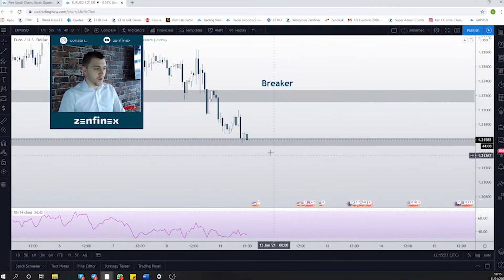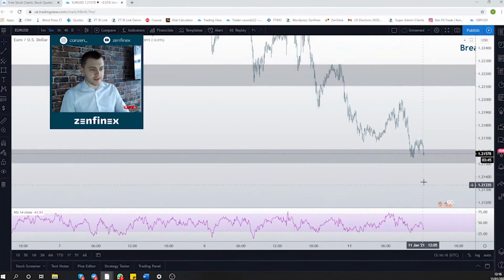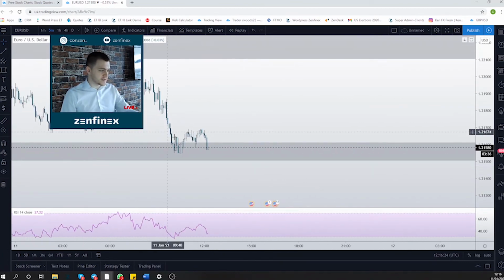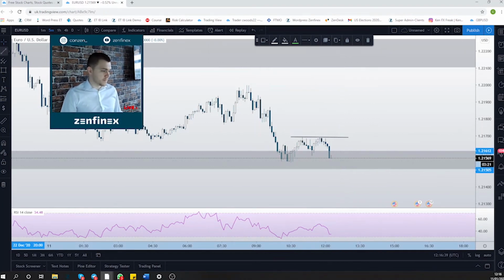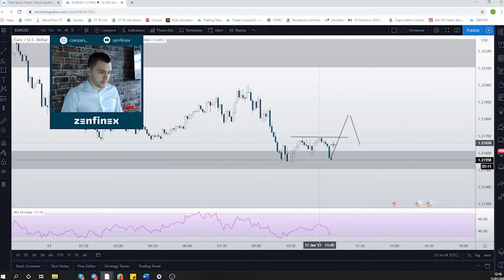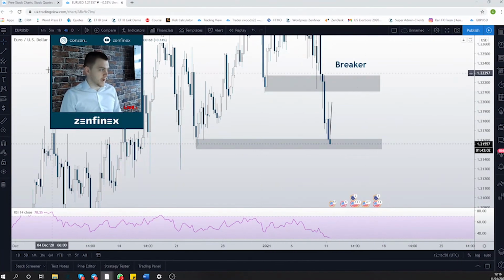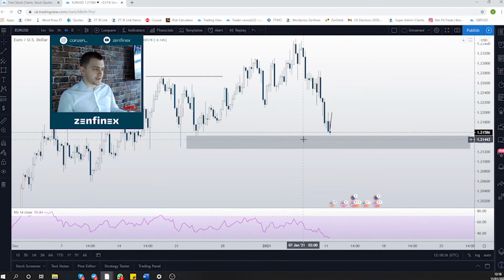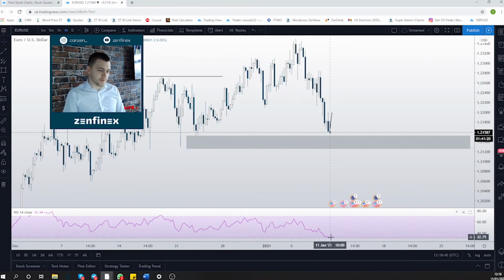EUR/USD 2021 Forecast - Will EUR/USD Surge Keep Going in 2021?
Watch our full EUR USD forecast to find out where the forex pair will be headed throughout 2021.

The EUR USD analysis has certainly turned bullish – for the first time since 2008 at that. And traders remain optimistic that we won’t see the EUR/USD uptrend ending soon. If anything, analysts are hopeful that the world will return to economic growth by mid-2021, which is one of the main factors supporting a positive EUR USD 2021 forecast.

And after an entirely pessimistic 2020, investors are really keen on maintaining an enthusiastic Euro vs Dollar 20201 outlook. Especially with Wall Street trading at record highs, hopes for a continued uptrend in the EUR/USD analysis are not at all unreasonable. And if we see enough gains beyond that level for EUR USD, 2021 will likely see a rise all the way up to 1.2750 and perhaps even further up.

And since the bullish breakout was officially confirmed in the EUR USD technical analysis of December last year, predictions are starting to pour in for a long-term bullish market. As per one EUR USD prediction, 2021 may see the pair break above the next target at 1.2554.

Do you agree with this EUR/USD analysis 2021? Use the comments and share how your’re trading the most popular forex pair and what your EUR USD outlook 2021 is!